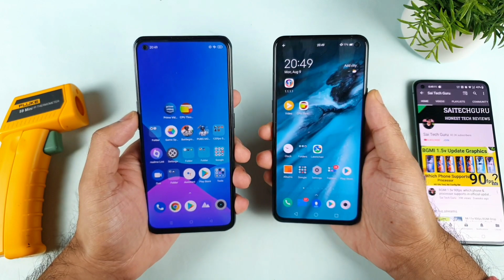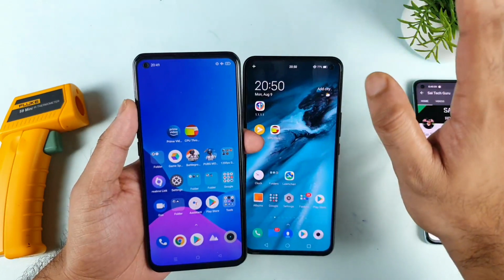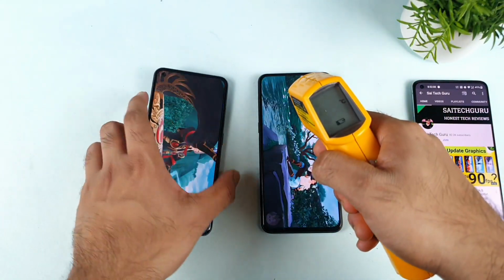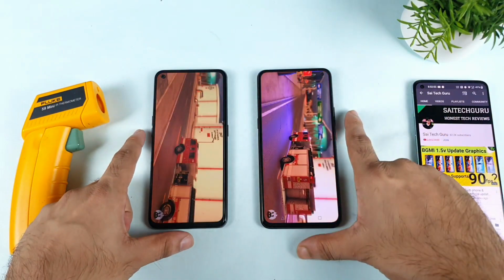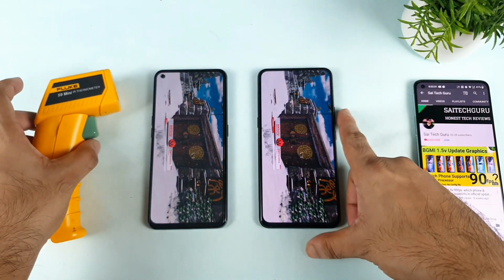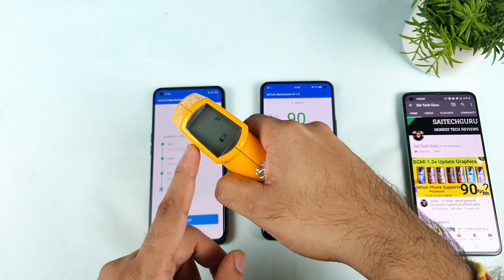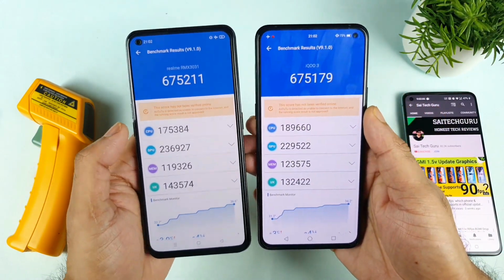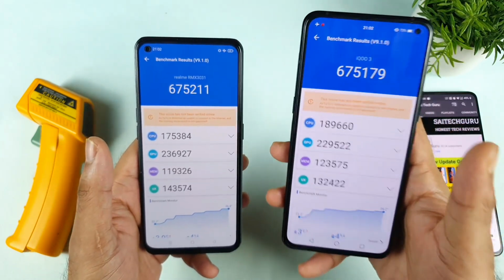Realme X7 Max vs iQOO 3 Antutu Benchmark v9.1.0 Dimensity 1200=Snapdragon 865🤷‍♂️🔥🔥